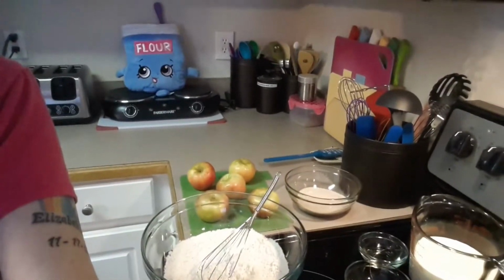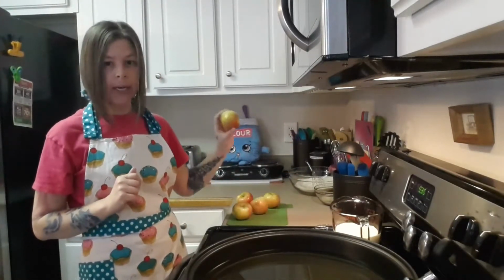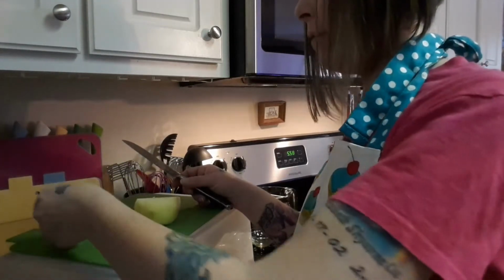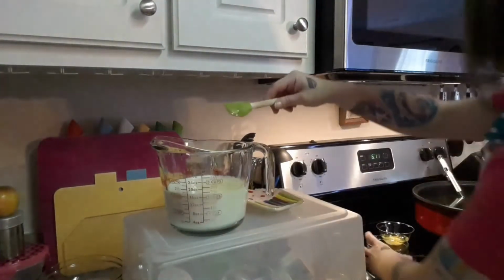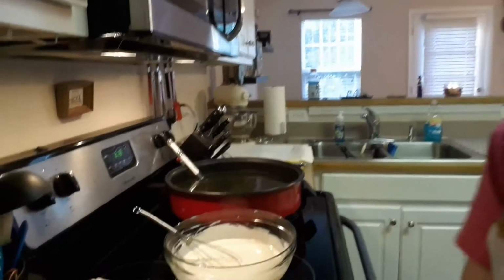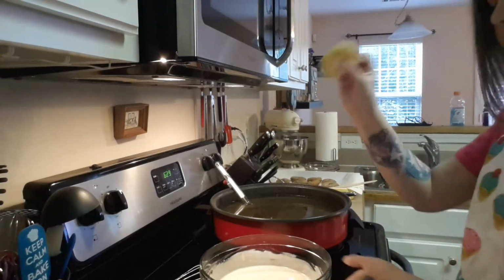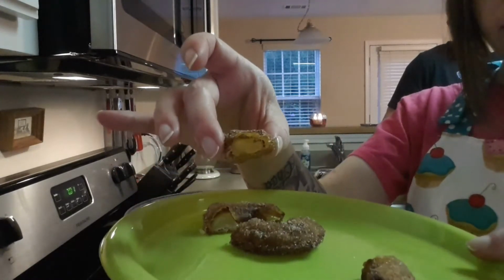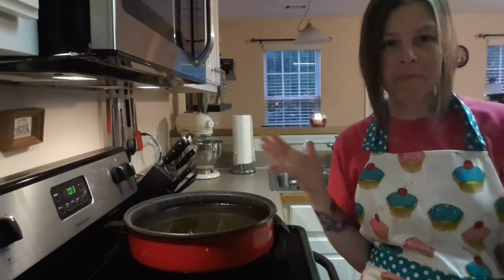Fried Apple Ring - Review from Laura in the Kitchen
Ingredients:
* 4 Large apples
* 1 1/2 cup of AP Flour
* 1/4 cup of Sugar
* 2 cups of Buttermilk
* 1/2 tsp of Salt
* 1 egg
* 2 Tbs of Vanilla Extract
* 2 Tbs Veggie Oil

For the coating:
* 1/2 cup of Sugar mixed with 1 Tsp of Ground Cinnamon
* Veggie oil for frying

Preparation:
1. Add enough oil to come halfway up the sides of a heavy bottomed pot and preheat it to 360* F.

2. Peel and slice your apples into 1/3" thick slices and remove the core, set aside.

3. In a bowl, mix together the flour, sugar, salt, buttermilk, egg, vegetable oil and vanilla.

4. When the oil is ready, dip each slice of apple in the batter, shake off any excess batter and fry them for about a minute on each side then drain them on a paper towel lined plate before coating them in the cinnamon sugar.

** Notes: Please make sure you dont slice the apples too thin or they will be soggy after frying. Also, these are meant to eaten IMMEDIATELY because apples are full of water and therefore the longer the sit the softer they will become. However, if they sit too long and become soft, dont serve them as is, serve them kind of like a pancake with a dollop of butterpecan ice cream (any ice cream of your choice) on top and dig in! Either way you wont be dissapointed and truth be told, I prefer them more as a pancake with ice cream on top!